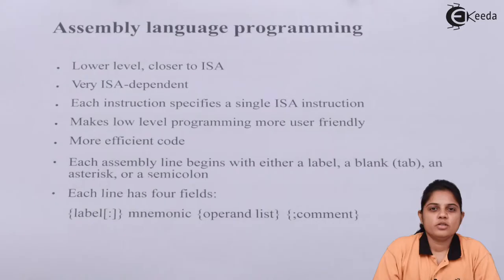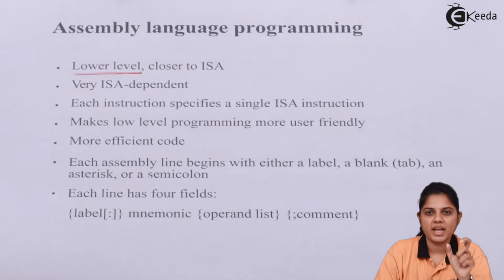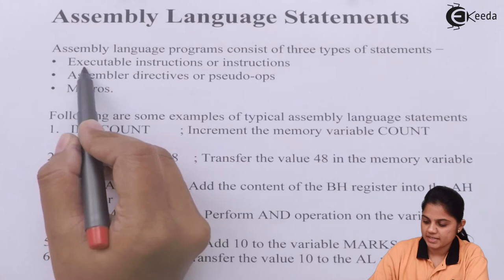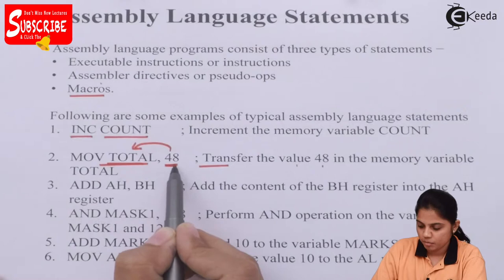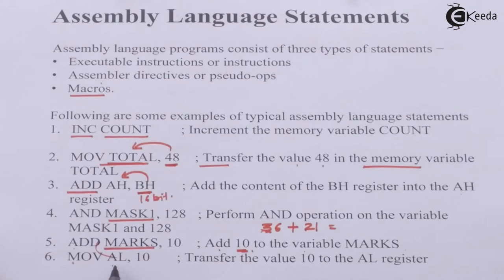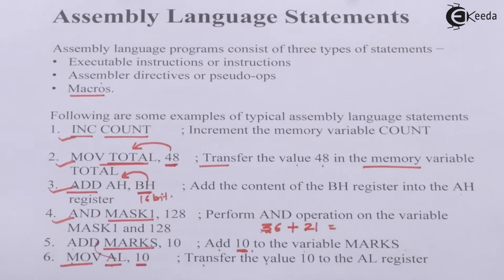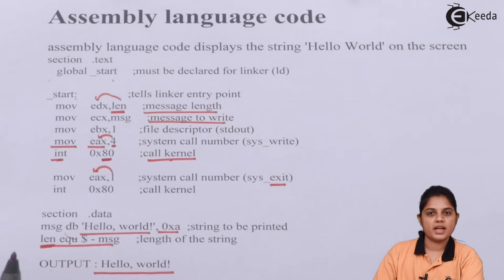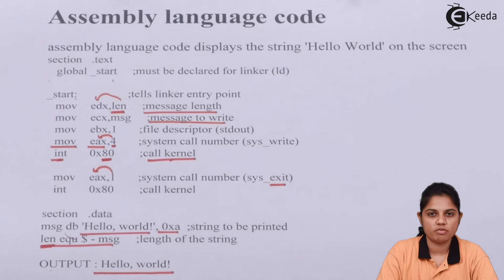Assembly Language Programming - Microprocessor and Microcontrollers - Industrial Electronics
Video Name - Assembly Language Programming

Chapter - Microprocessor and Microcontrollers

Happy Learning!